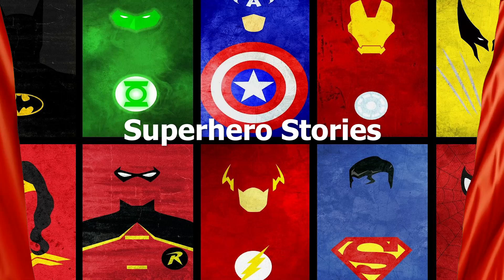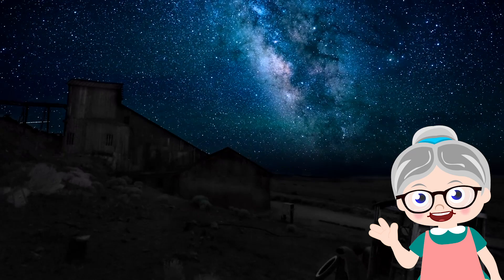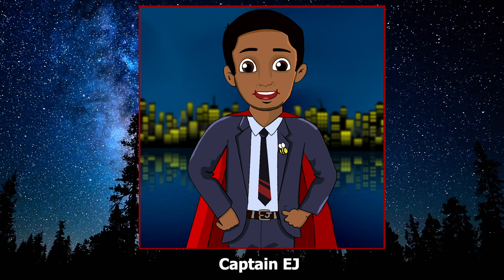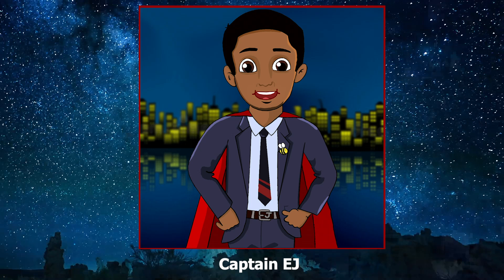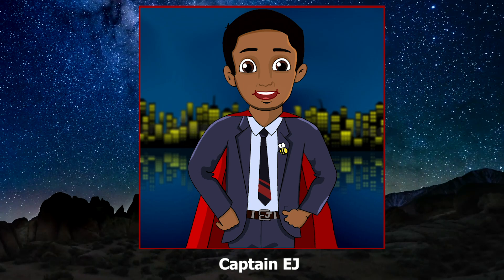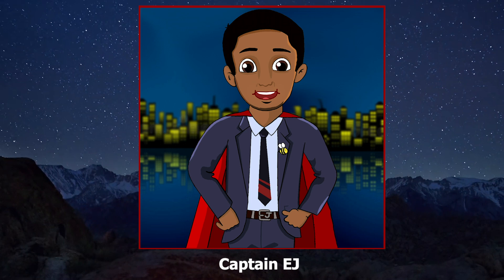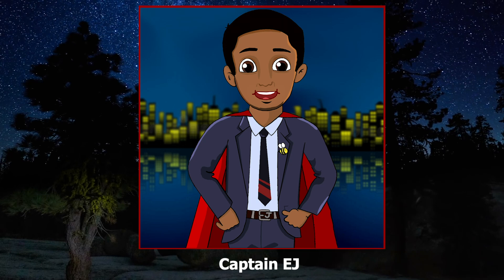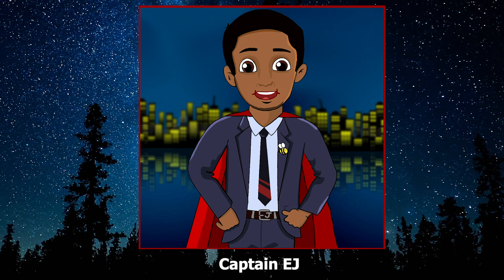The Avengers - Bedtime Story (2 in 1)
2 Avengers stories...read by Captain EJ!

Captain EJ is the protector of the Honeybee Neighborhood...I'm soooo excited for you to hear his stories 😊💖 - Love, Mrs. Honeybee

Captain EJ has the powers of a BOOOOOOMING voice and a generous heart! He is very kind, protective, and adventurous! Captain EJ protects The Honeybee Neighborhood! He is here for now, but if he gets the call, he may need to disappear at a moment's notice to save the day!

Have you ever met a real life superhero?

Captain EJ’s superpower is his BOOOMING voice...and if he’s not careful, he could knock a building over!! A whole building hehe!!

He has learned to have control over his voice...and read bedtime stories.

- Love, Mrs. Honeybee

LISTEN TO:
- Hundreds of exclusive Bedtime Stories
- Longer Bedtime Stories
- No Advertisements

My name is Mrs. Honeybee and my mission is to make bedtime easier! 😊💕 I write bedtime stories inspired by movies & video games that I love. Lion King, Frozen, Minecraft, The Avengers, and Toy Story are some of my most popular!

- Love, Mrs. Honeybee 😊💕

P.S. My little trick….is to weave mindfulness and meditation techniques into all of my bedtime stories!

😊 Order a PERSONALIZED STORY
😊 Mrs. Honeybee will read a story to you, using your name!

Bedtime Stories with Mrs. Honeybee Podcast creates bedtime stories and relaxing music for adults and kids alike! All of my stories include elements of mindfulness and meditation. A great day stars the night before, at bedtime! My podcast is full of relaxing bedtime stories for both adults and kids to enjoy.